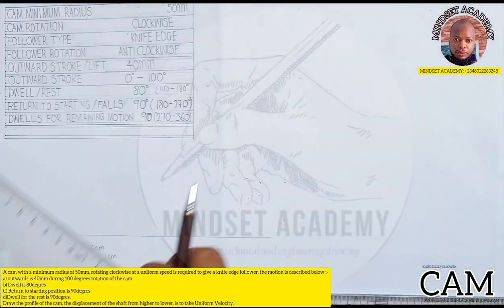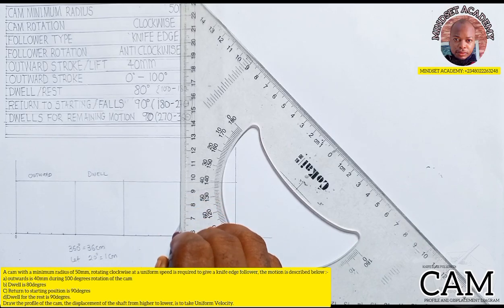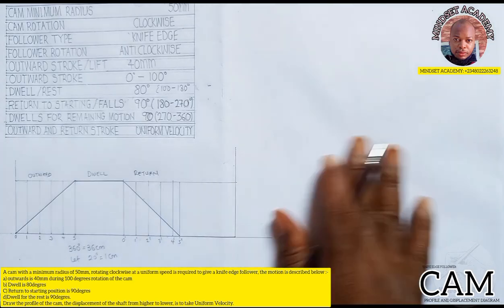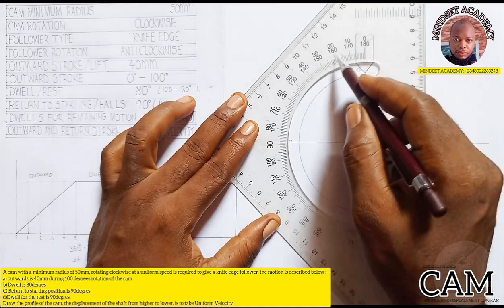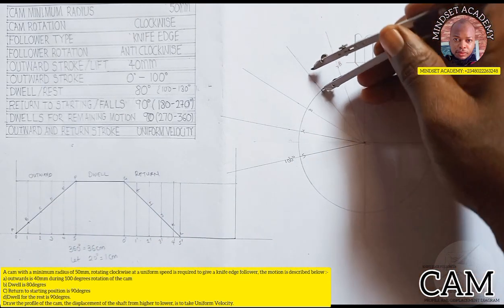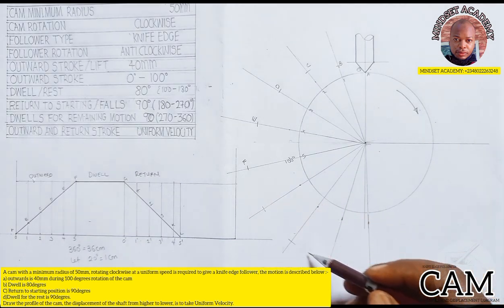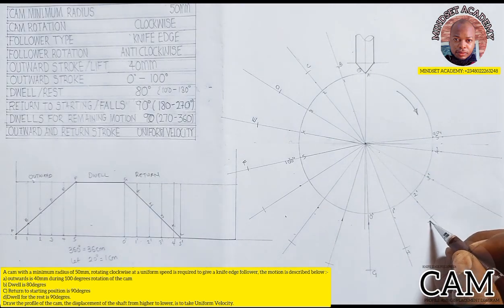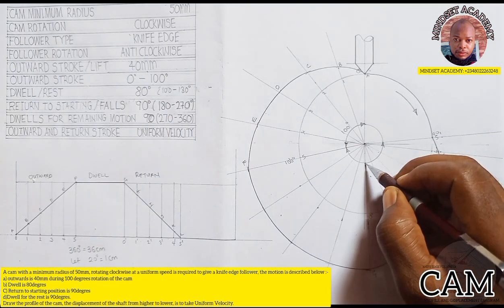CAM AND FOLLOWER: Profile and displacement diagram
Cam is used for opening and closing valve. learn how to draw the displacement diagram